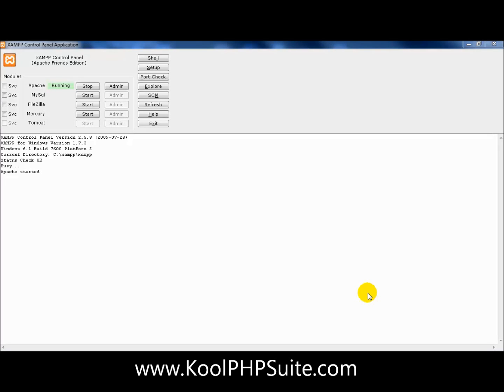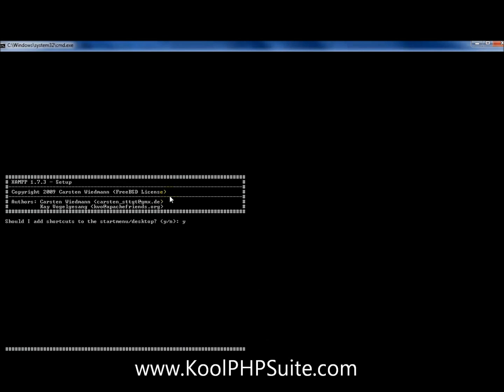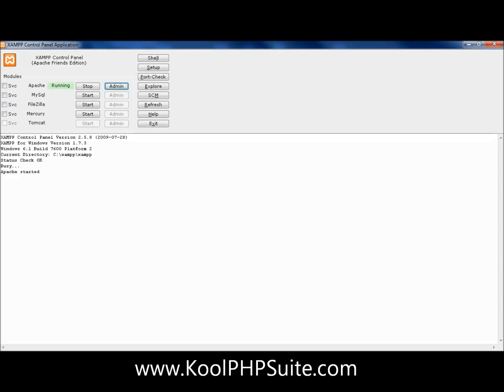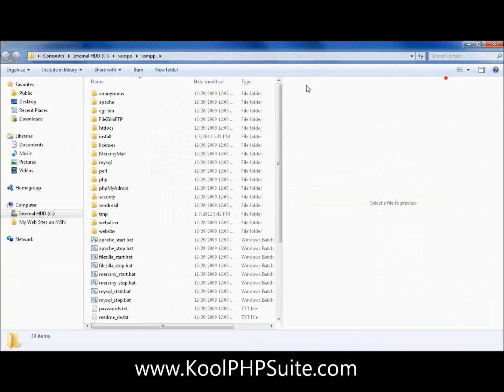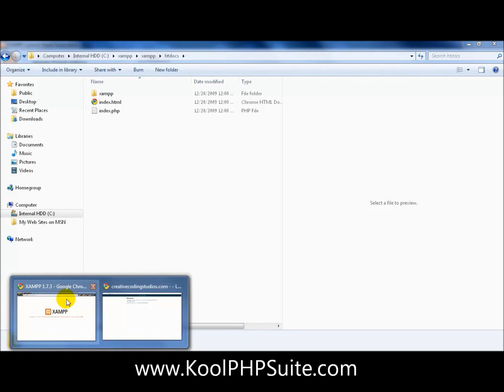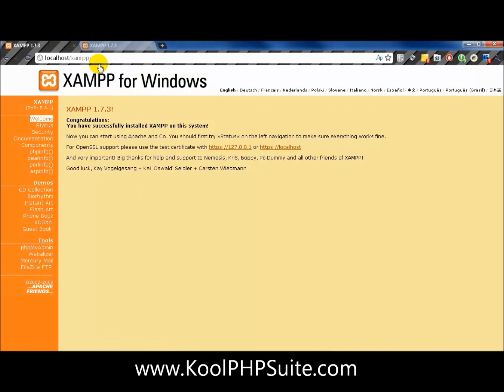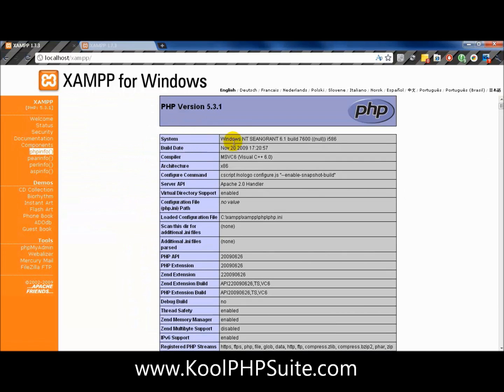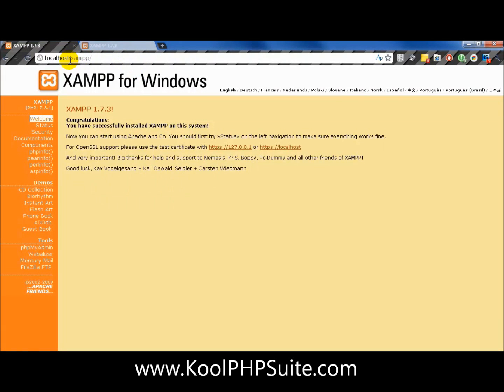PHP Tutorial, Learn PHP - Lesson 2 Installing PHP Xampp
If you ever wanted to learn PHP, then these are the PHP tutorials to watch.  Lesson 2 Learn How To Install PHP Xampp step by step.